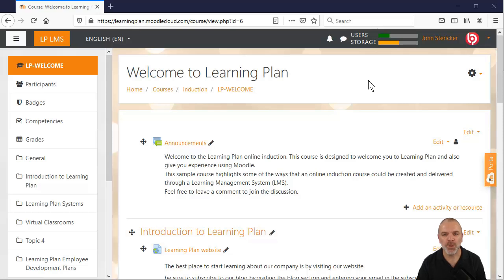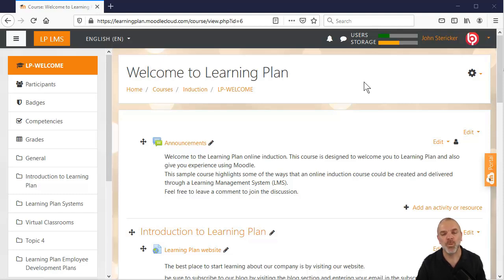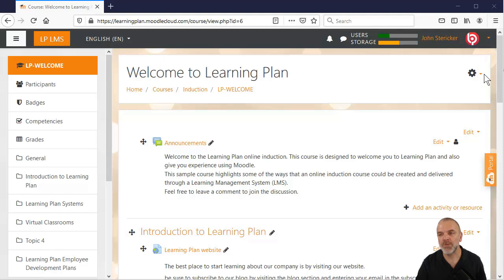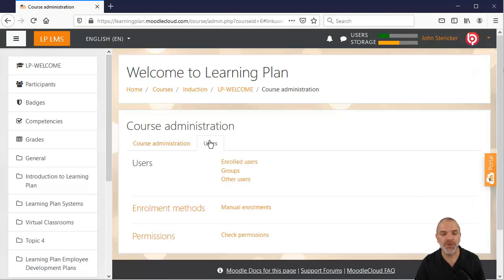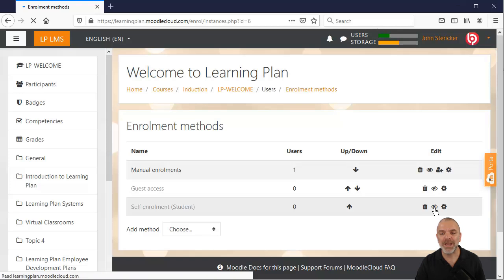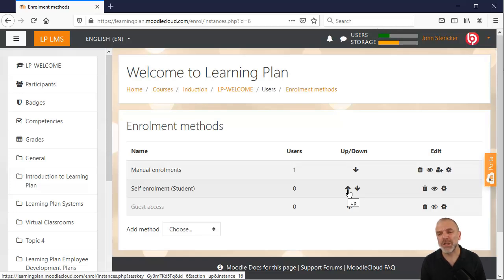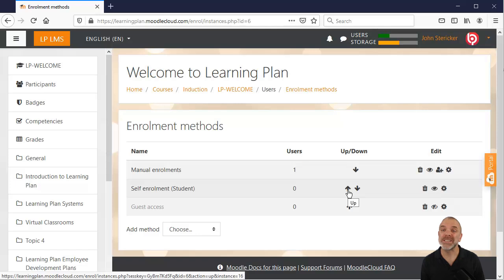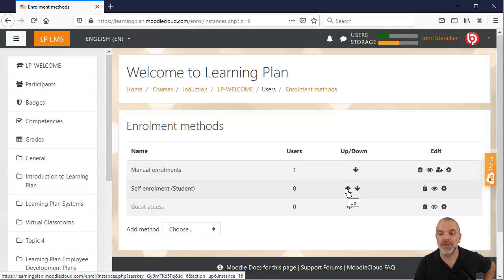Moodle - Enable Self Enrollment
This video shows the setting to enable self enrollment in a course on your moodle site.